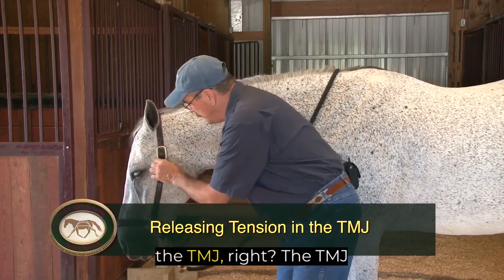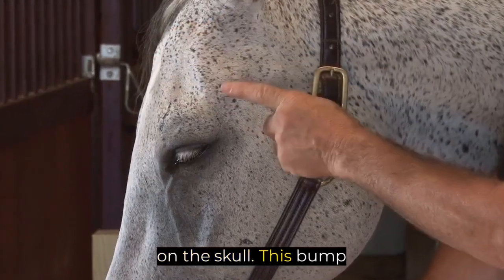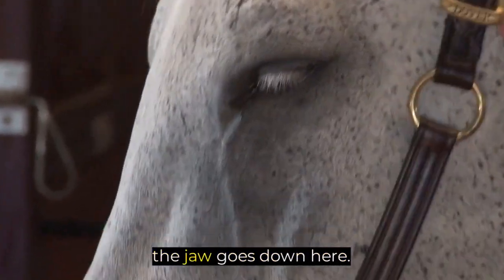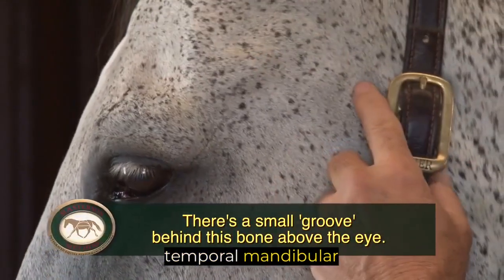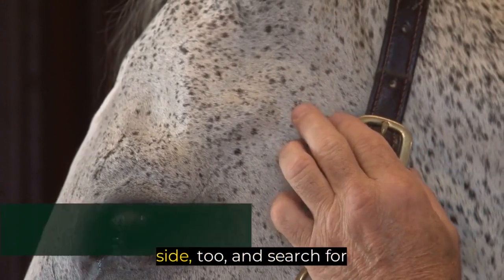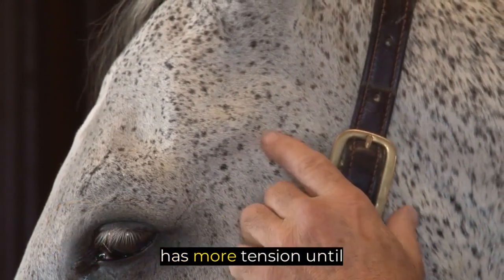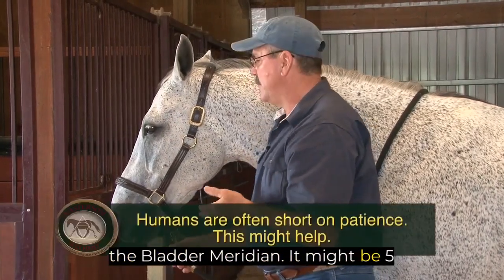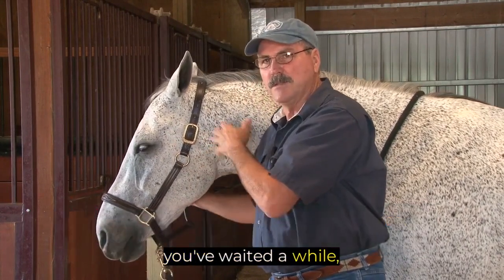Releasing tension in the horse's TMJ with The Masterson Method®️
Here is a Masterson Method®️ technique that can help your horse release tension in the TMJ area.

This is called the TMJ Point and we use the Search Response Stay Release (SRSR) technique to search in the TMJ area for the horse's blink of an eye to find the exact point where he responds. When we see this response, we stay with our finger there lightly, with airgap pressure, until the horse starts showing releasing signs. Watch Jim's video explaining exactly how to locate this spot.

Find further information about The Masterson Method® in the Beyond Horse Massage book/DVD. Or join one of our hands-on Weekend Seminars to learn the Masterson Method® Techniques you can use with your horse to improve mobility and release tension.